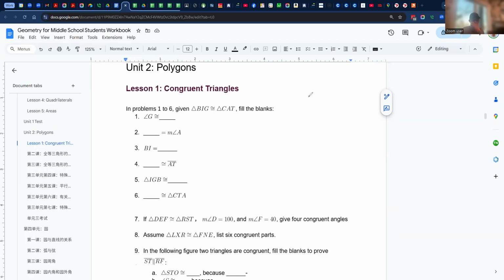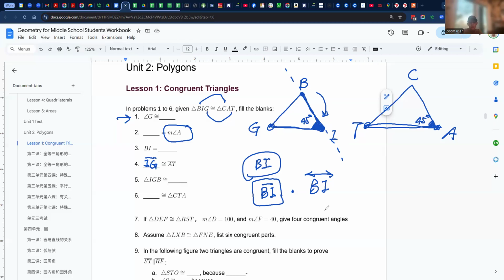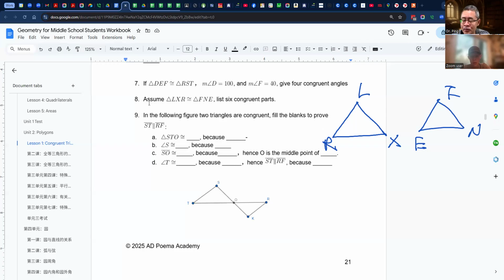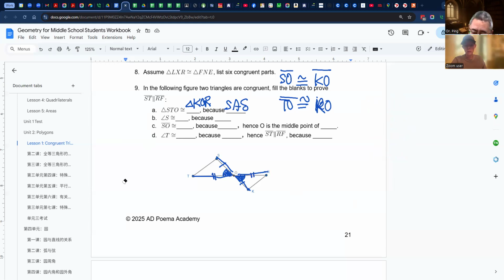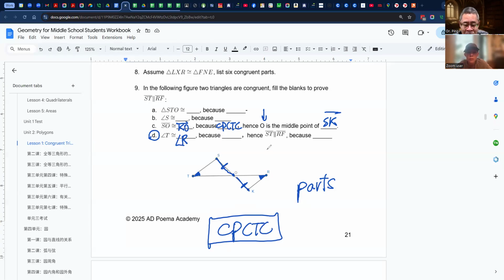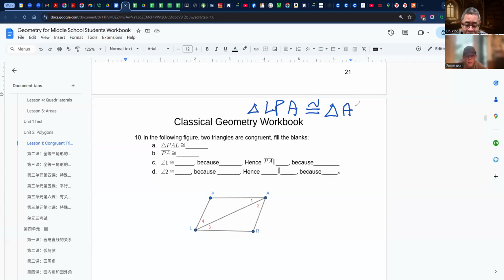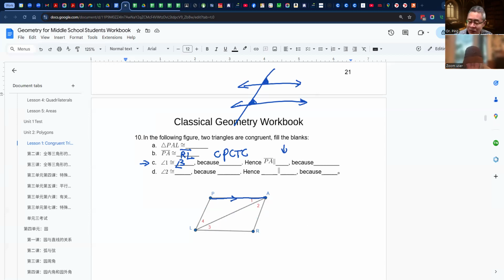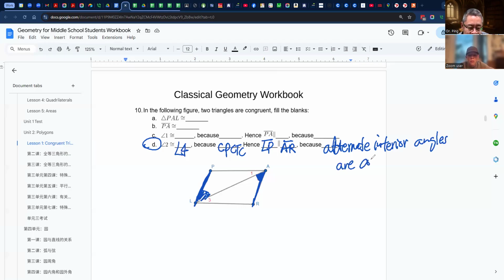U2L1 Homework Review